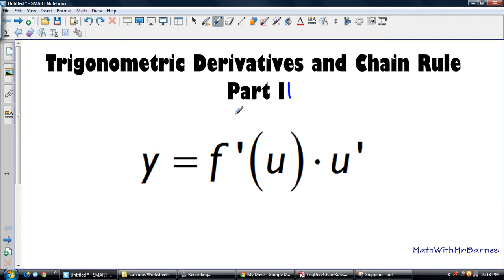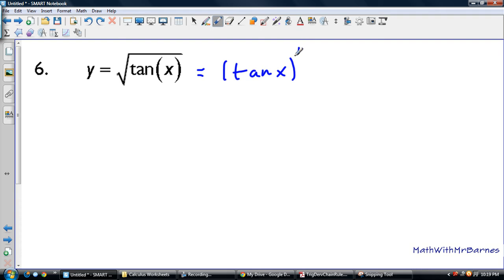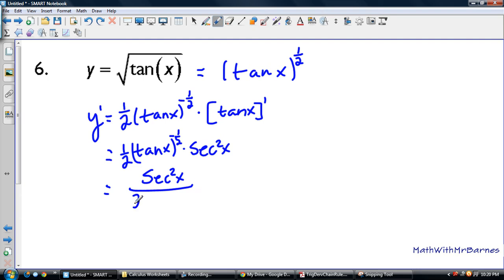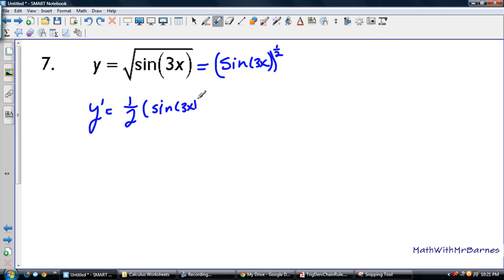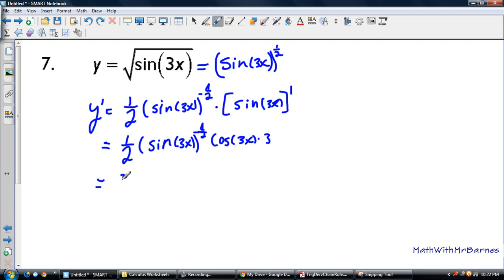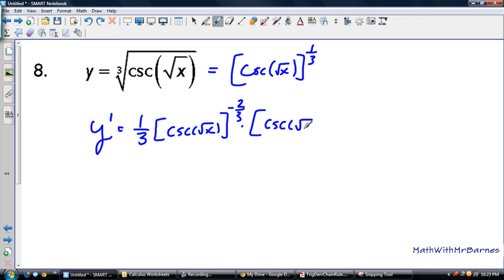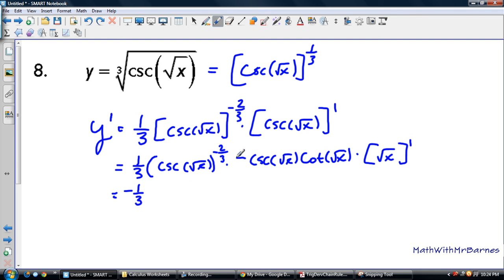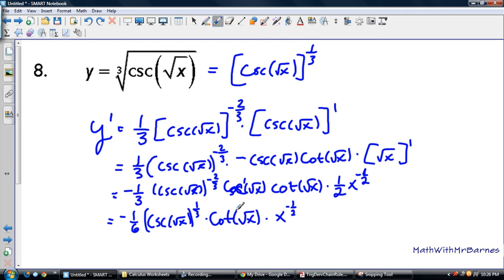Trigonometric Derivatives with Chain Rule 2